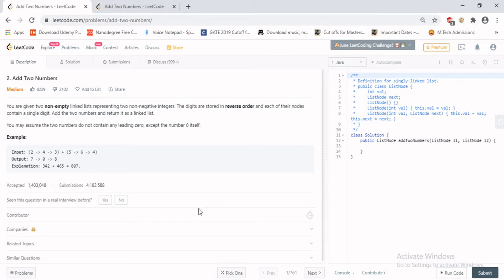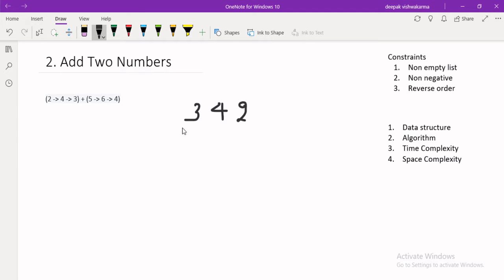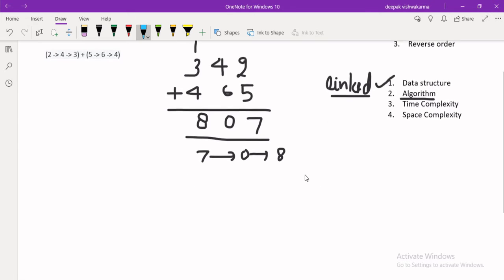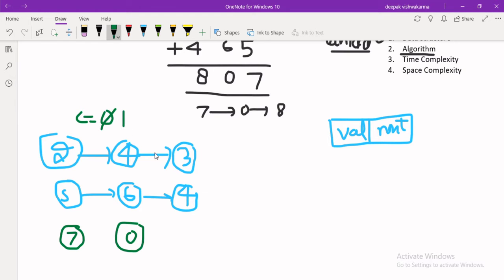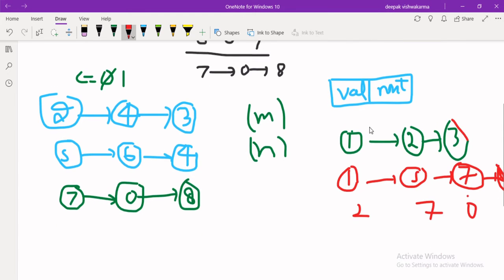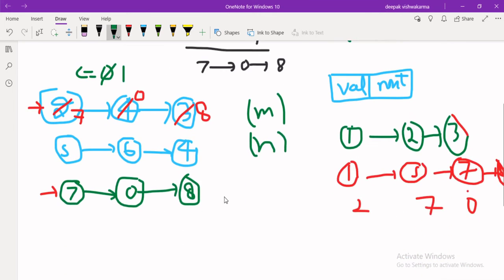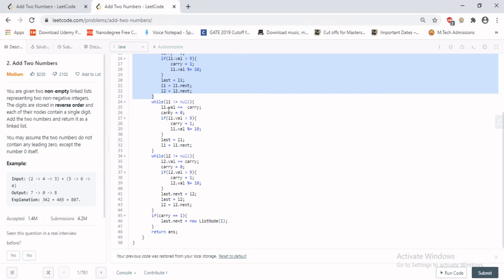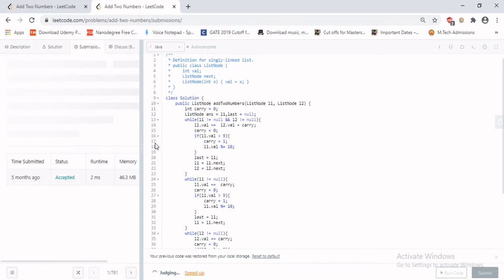Leetcode 2 Add Two Numbers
This is solution for leetcode problem no 2. Add Two numbers.
We have started you tube channel to solve leetcode problem.
If you have any suggestion please add in comment section below.